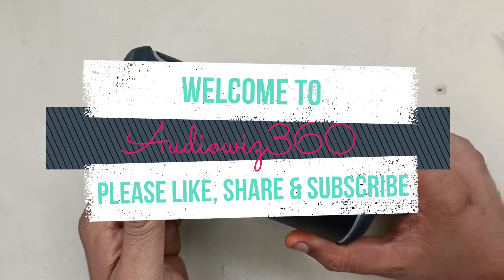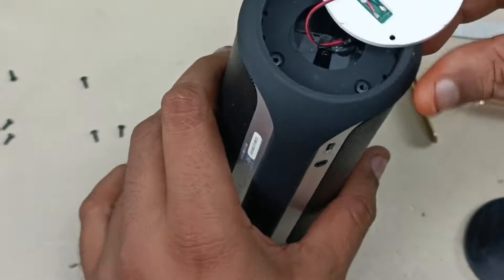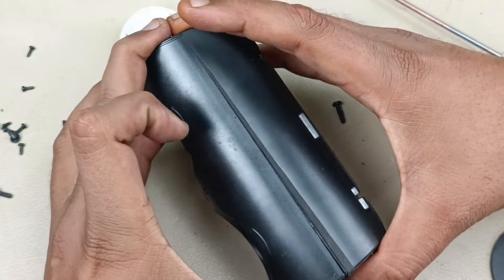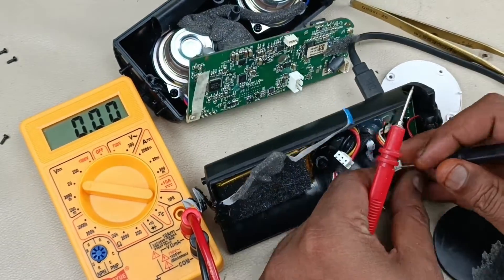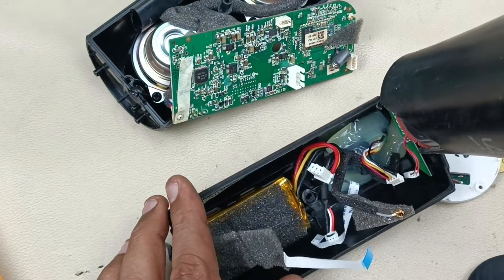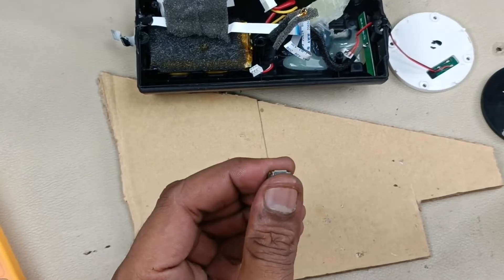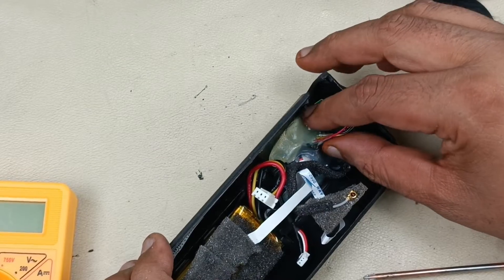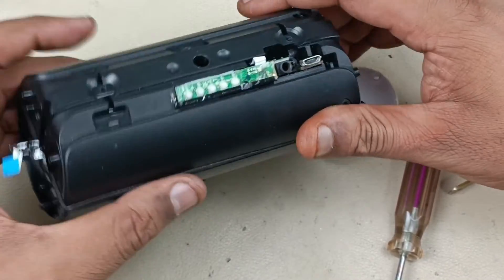JBL Flip 2 Bluetooth Speaker Completely Not Working Fix | Micro USB Repair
JBL Flip 2 is not turning on and not charging so sign of life , Tearing this down and troubleshooting  the problem to fix the issue.

Teardown of JBL Clip+ Bluetooth speaker  and Look inside | How to disassemble | What is inside

Laptop Charger Repair | Connected but not charging | How to fix in the perfect way

Radio review & teardown | Looking inside the Analog radio | Philips | How to disassemble

JBL Charge 3 Bass test | BOOM BASS!!!

Bluetooth Neckband Repair | How to fix Bluetooth earphone | Battery Replacement

Open JBL Micro wireless Bluetooth speaker | How to disassemble | Teardown of JBL & Look inside

DIY | Converting Table speaker to Portable speaker | JBL Jembe wireless Bluetooth speaker

JBL Go Red light problem - SOLVED

Philips pocket FM radio Quick review & Teardown | Looking inside | How to Disassemble

JBL Jembe Bluetooth Speaker Crackling Sound Repair - Solved

Teardown & Look inside of JBL SOUNDFLY AIR wireless speaker for Apple

Looking inside of Apple iPod Classic 4th gen - Right way to Disassemble

Saregama Carvaan Mini Teardown & Looking inside | Bluetooth speaker | FM / AM Radio USB